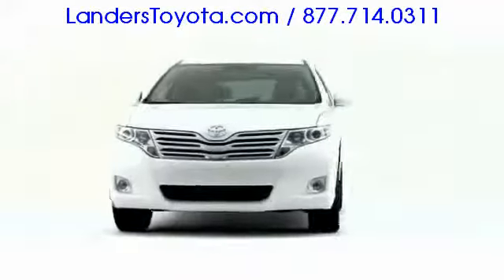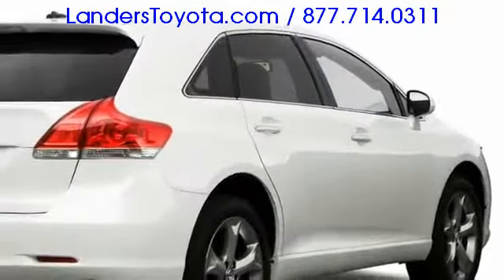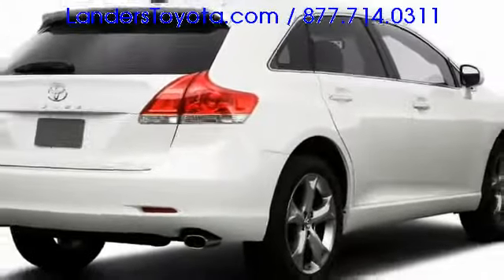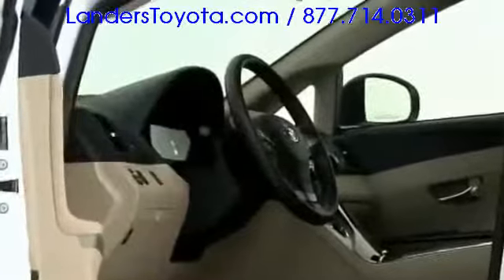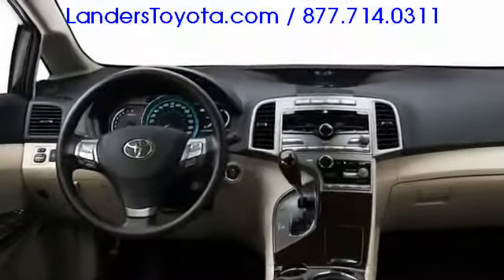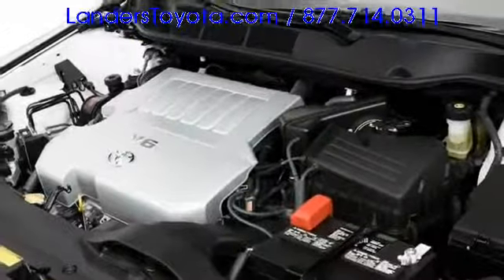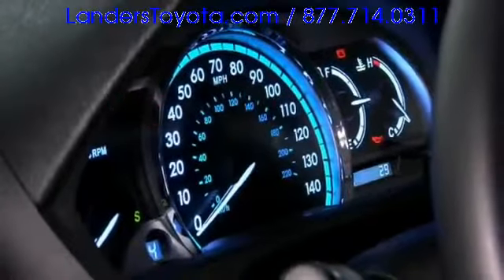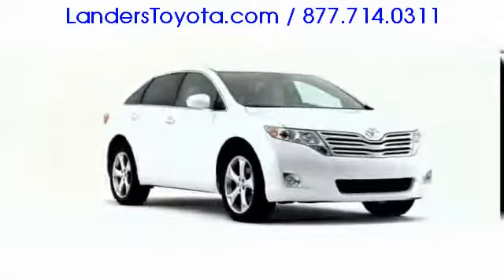Toyota Dealer Toyota Venza Jacksonville Arkansas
Landers Toyota has the best deals on new and pre owned Toyota Venza vehicles in the Jacksonville Arkansas area. We are a short drive here in Little Rock Arkansas.